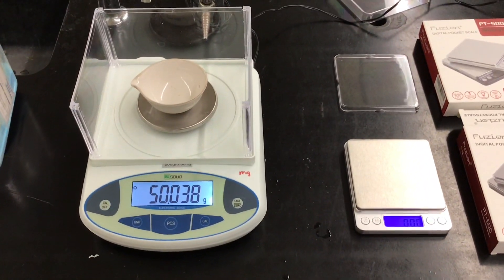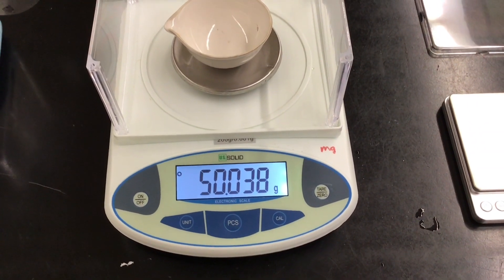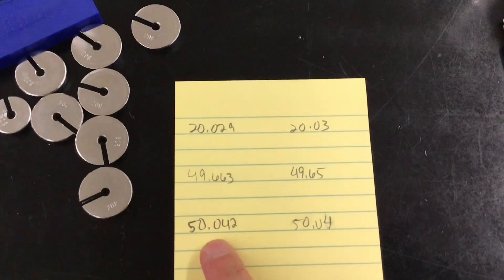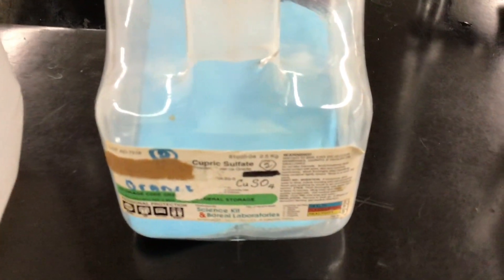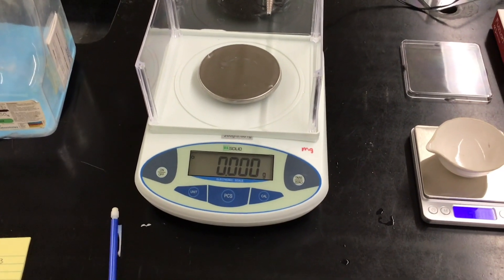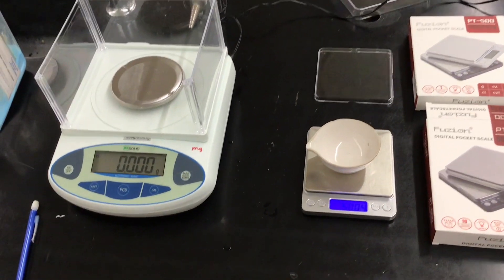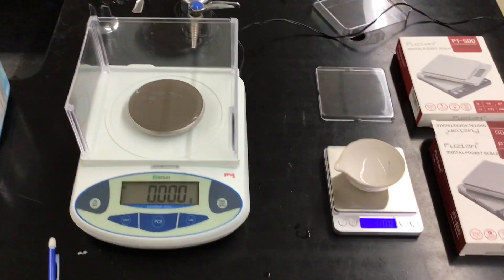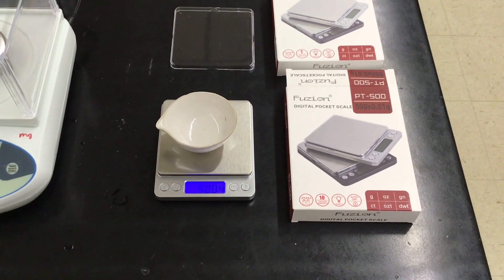Balances from Amazon for Chem labs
Fuzion balance from Amazon, tested vs a known mg digital balance.